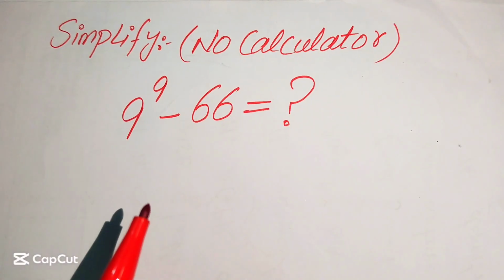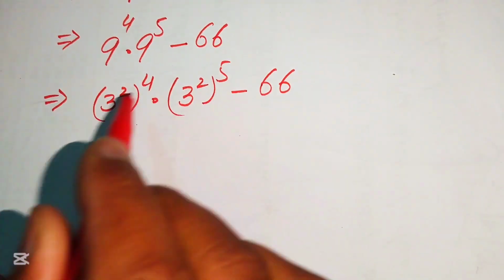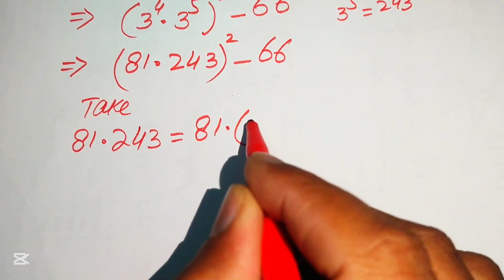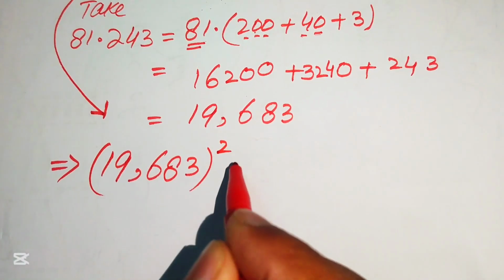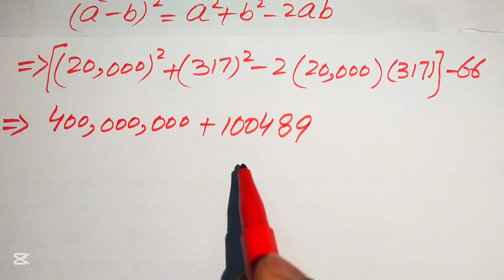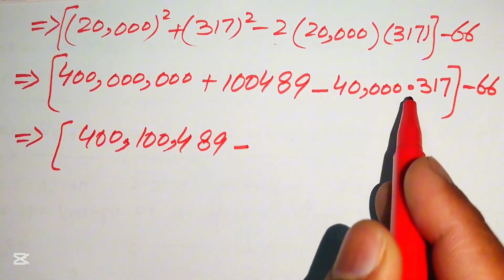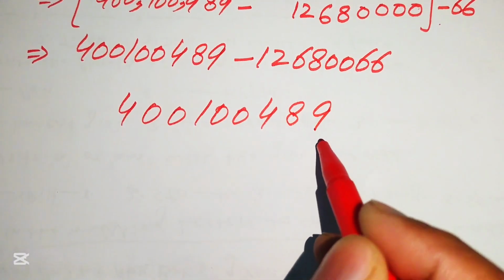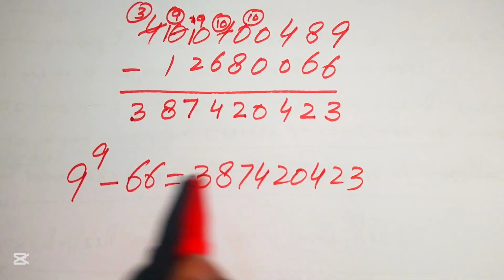Solving a 'Stanford' University entrance exam